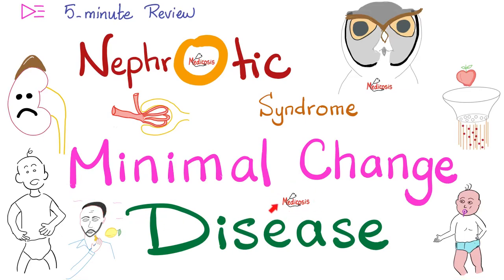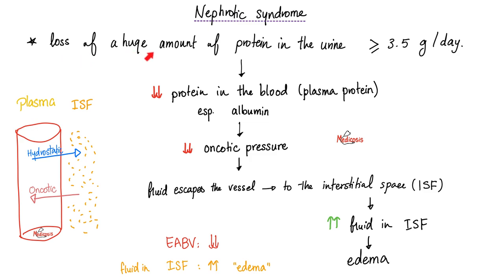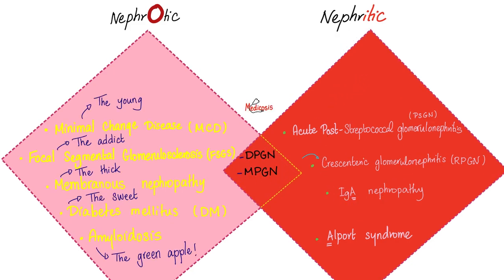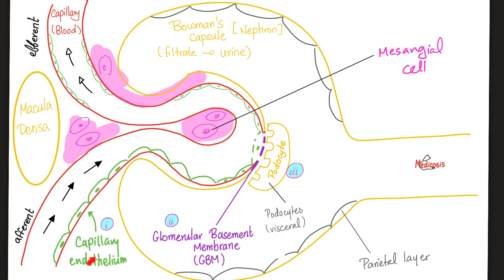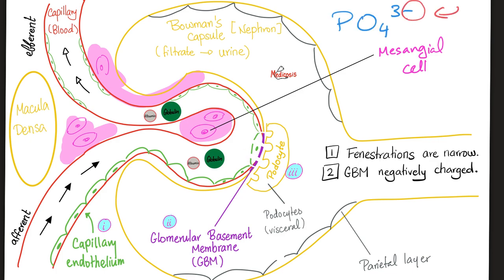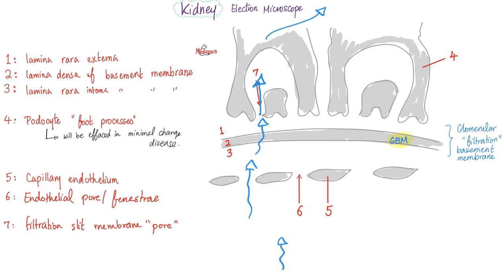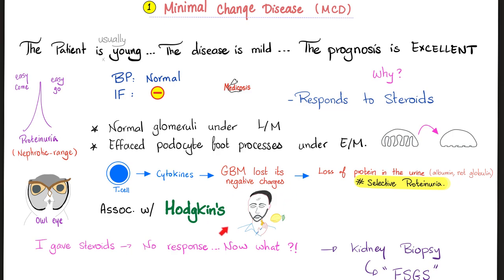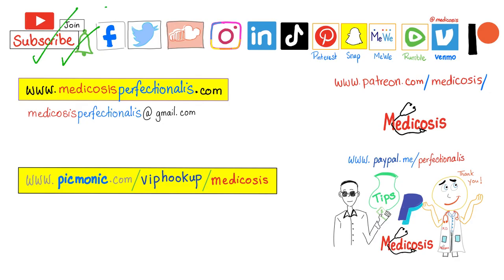Minimal Change Disease | Nephrotic Syndrome | 🖐 5-Minute Review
Minimal Change Disease | Nephrotic Syndrome | 5-Minute Review. In the previous video, we have talked about nephrotic syndrome.

Happy studying!!